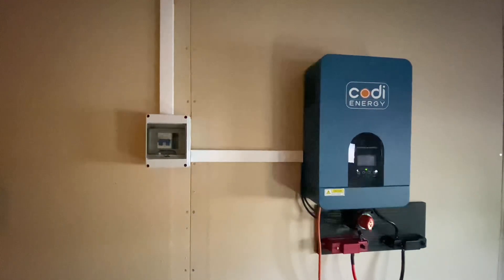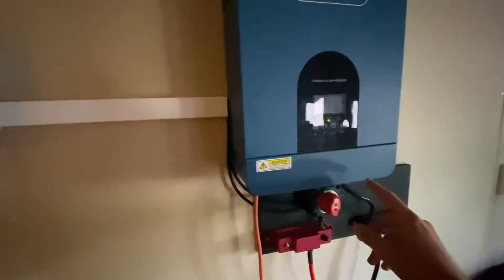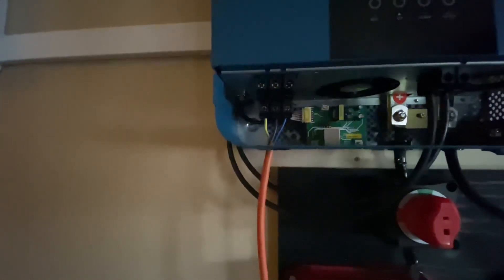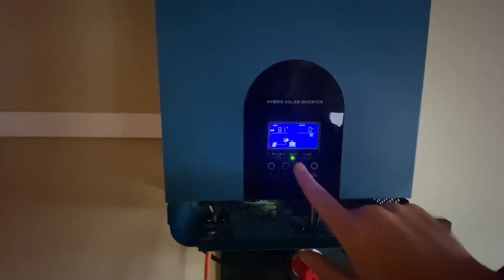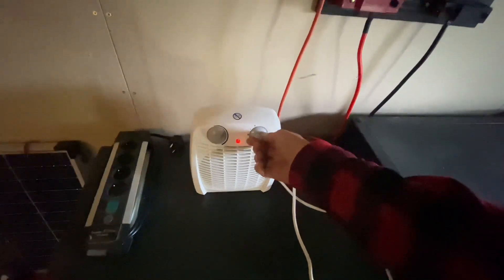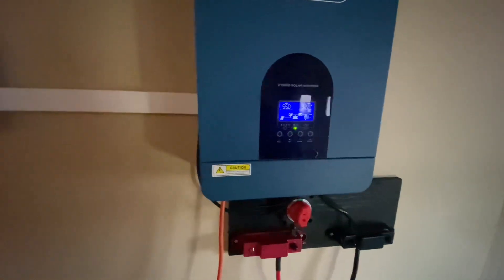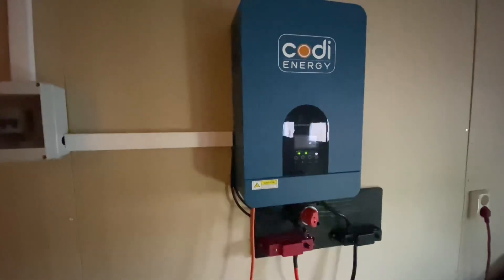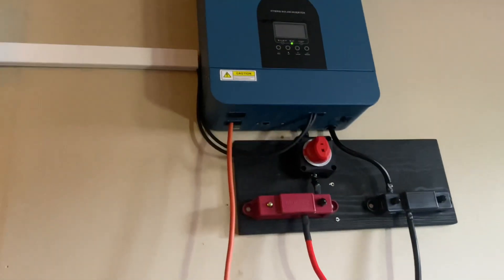48v All-In-One Off Grid unit overview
Let's hope the Codi Energy all in one unit is working. In this video I will give an overview of this small 48v system and a testrun of the inverter. Will it work?

If you want to know more about my experience with the Codi Energy unit, the videos are listed here: